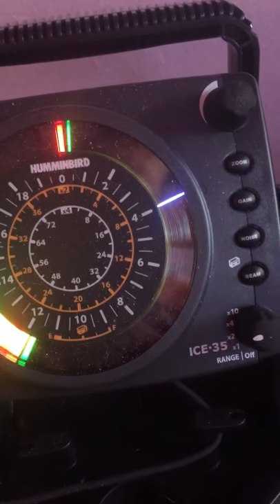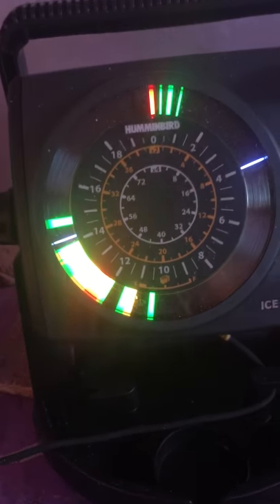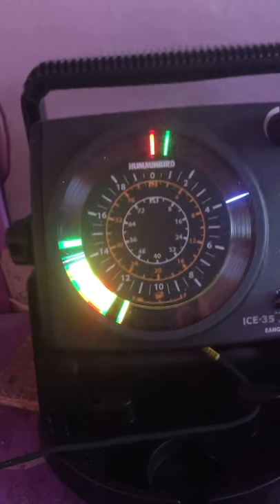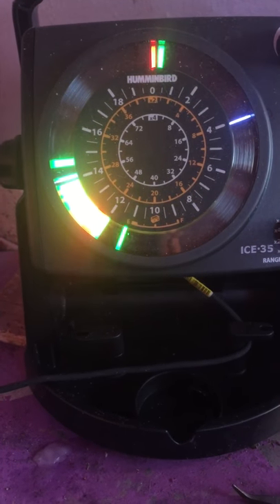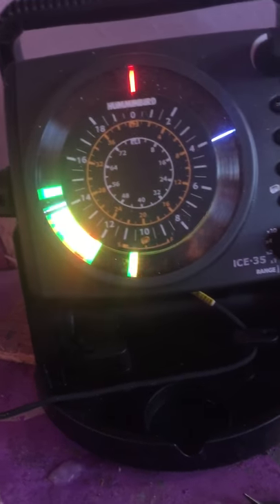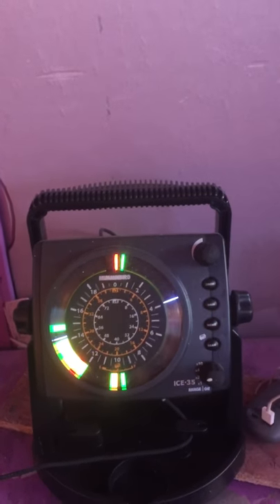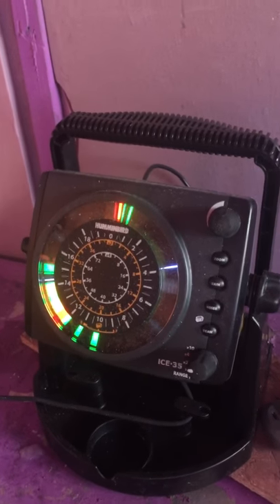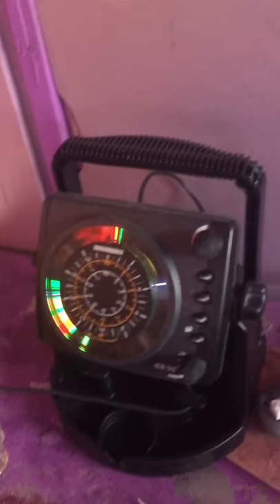Hummingbird Ice-35 review. Action on screen.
Mathew doing a quick review and showing you folks how simple the hummingbird ice-35 unit it. A few fish were hanging around had to cut the video a little short. This is out on lake of the prairies.